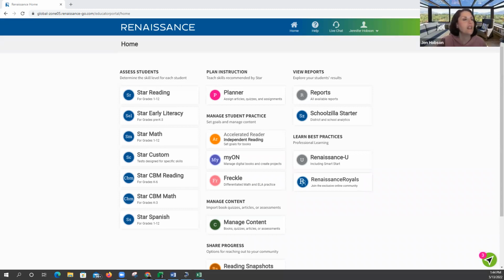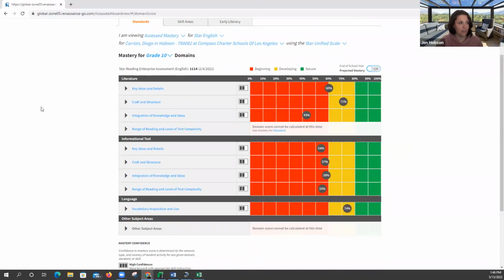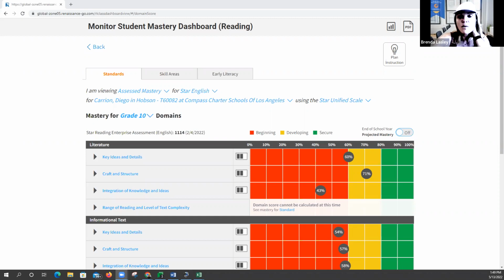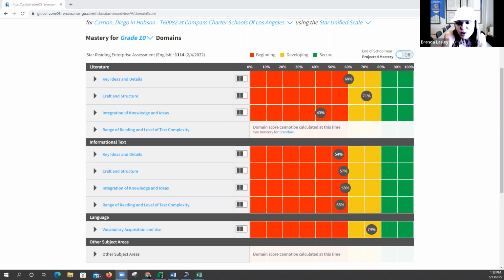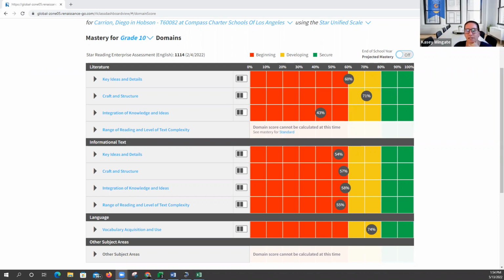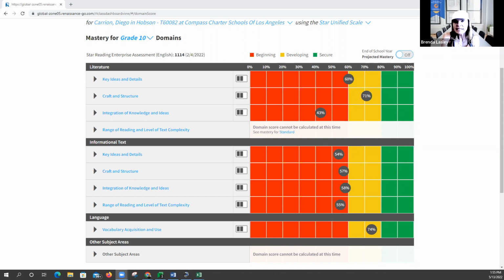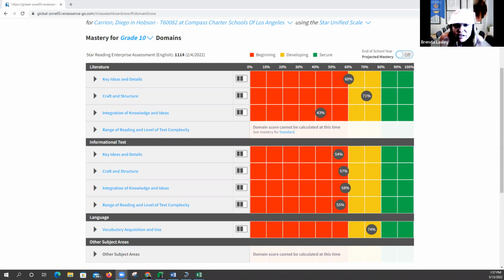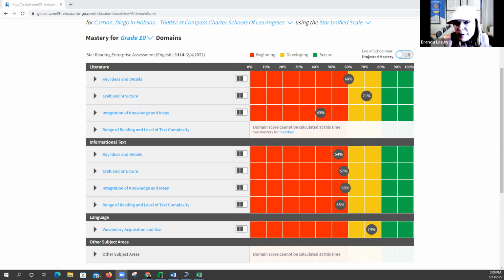Mock Connection Using STAR Reports